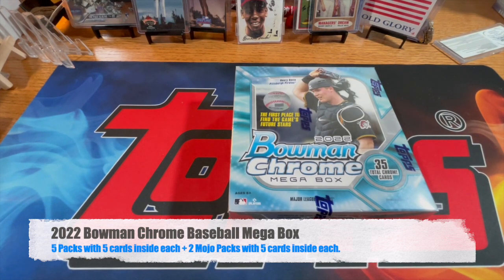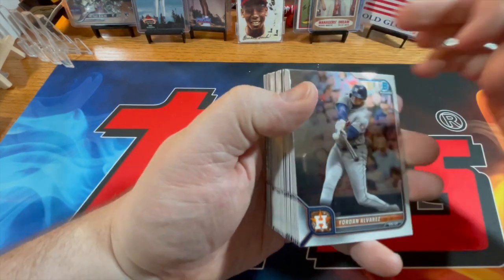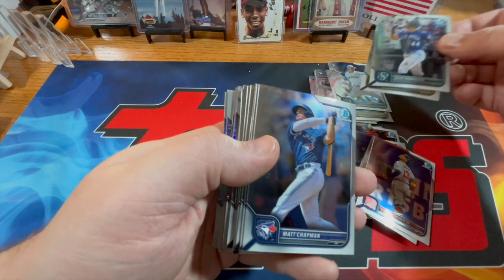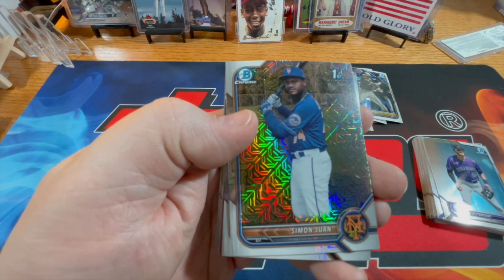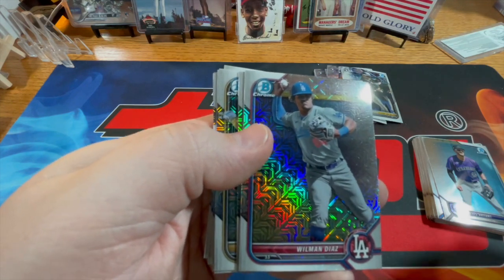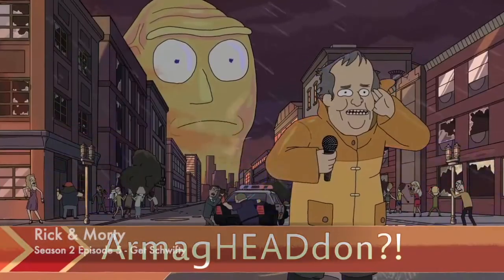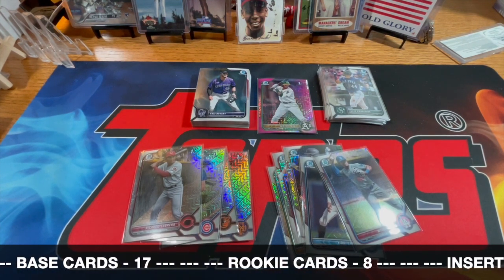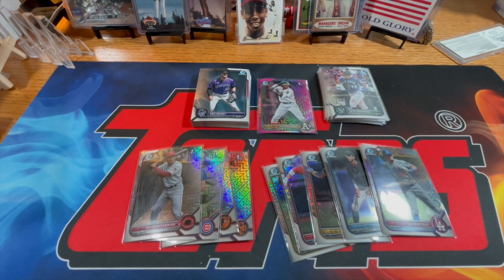My family is talking about doing an intervention for my sports card addiction - 2022 Bowman Chrome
Product Description: 2022 Bowman Chrome Mega Box Baseball brings another round of Mojo to MLB collectors. The exclusive format is available at Walmart (and sometimes Meijer). The 2022 price is $49.98 per box versus $39.98 in 2021. The boxes are also sold on the Topps website for $45.

Hobby Hound Memberships:
Make sure to check out the member levels and cool perks available to members. There are many different tiers for all collectors.

Marketplaces:
Whatnot (Get $10 sign-up FREE)

Do you have a card or collectible you want to send to Hobby Hound to donate for future giveaways or a RAC?

Send it “Attn: HH Mail-day” or “Attn: Act of Kindness” to